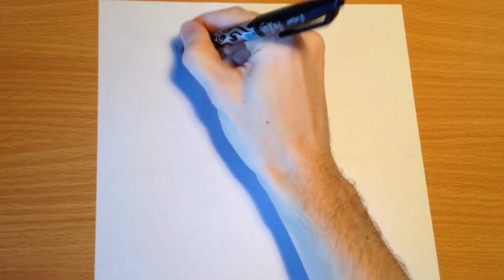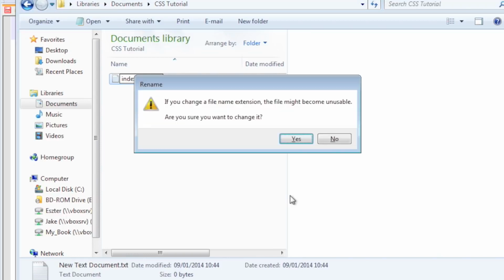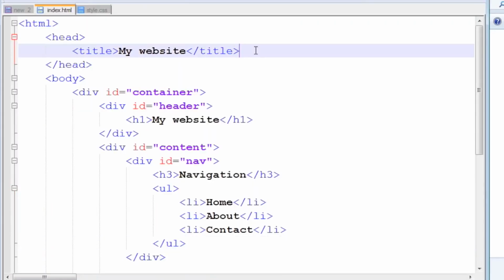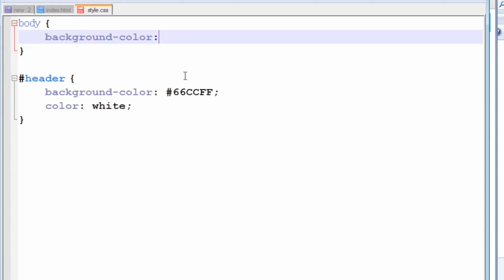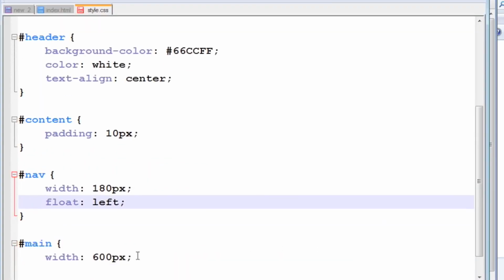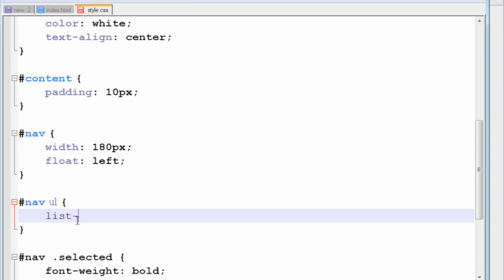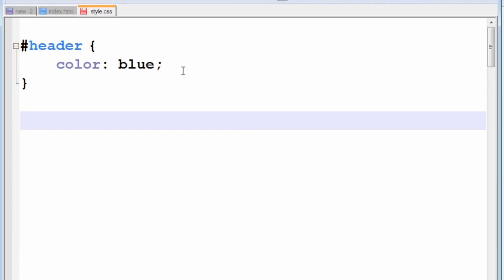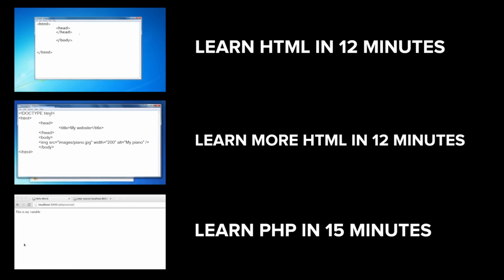Learn CSS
12 minute to learn CSS